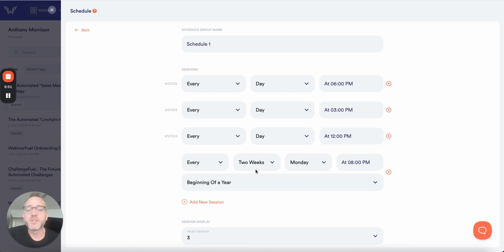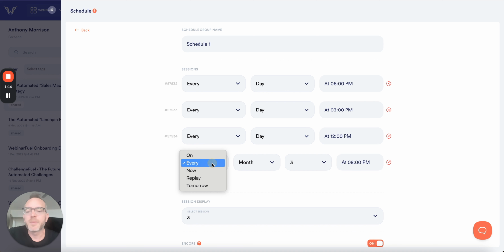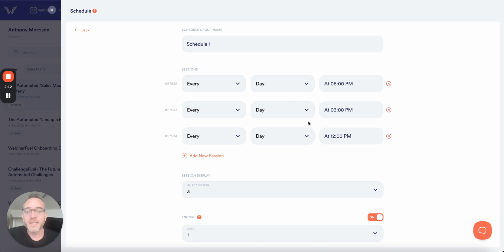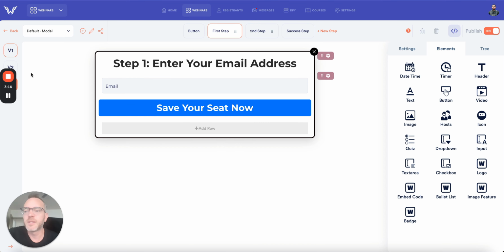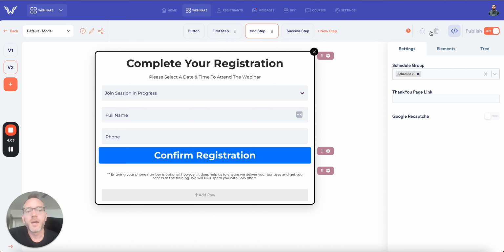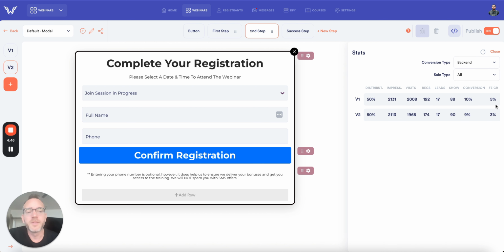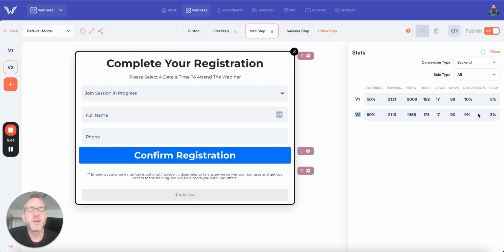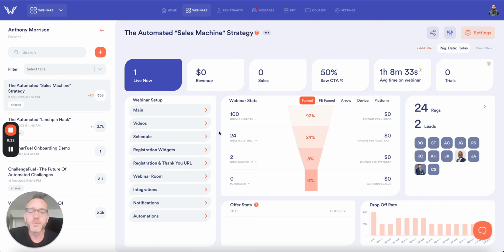WebinarFuel Features - How To Split Test Your Schedule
WebinarFuel is the most powerful automated webinar platform on the planet for a reason. We don't build basic automated webinars, we build full automated sales machines.

The way we do that is providing you with what we call "Profit Levers" that you can pull to increase your metrics like registration rate, show up rate and obviously your conversion rate into sales.

One of the biggest questions we get is "what is the best schedule for my automated webinar?" and to be honest that is always hard to figure out because no other platform like WebinarKit, Stealth Seminar or EverWebinar make it easy to split test different schedule offerings and actually see the results.

WebinarFuel Does...

Now you can unlock the power of quickly and easily split testing different schedule options with a few clicks. Our powerful analytics allow you to instantly see which schedule offering is converting more sales for your offer.

This feature is probably one of our best!

Again you can see all the powerful "Profit Levers" for yourself by activating your FREE 14 Day trial of our software